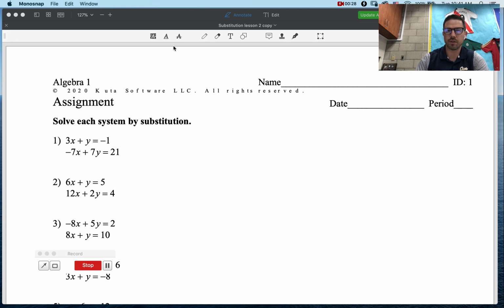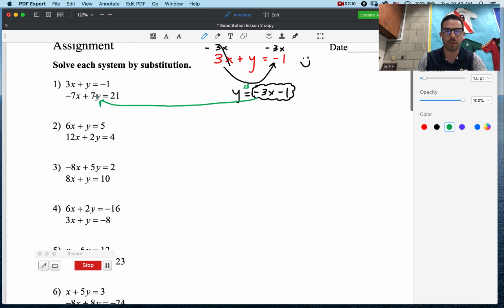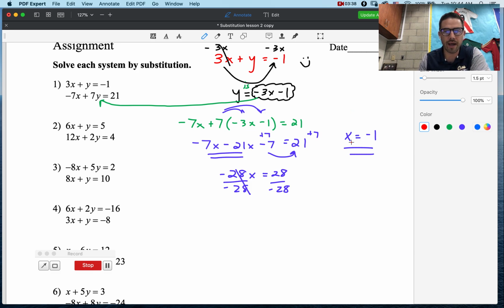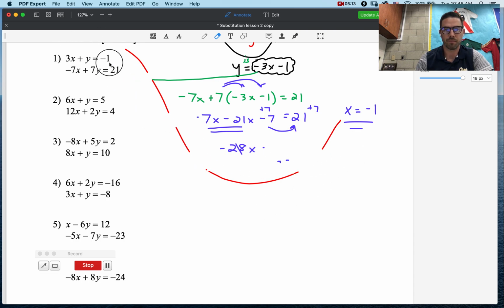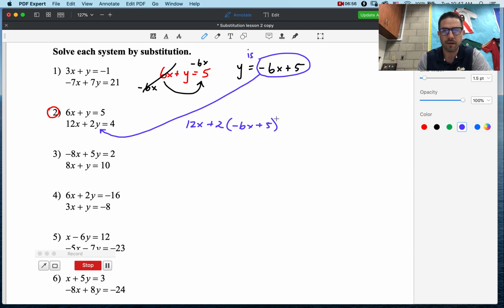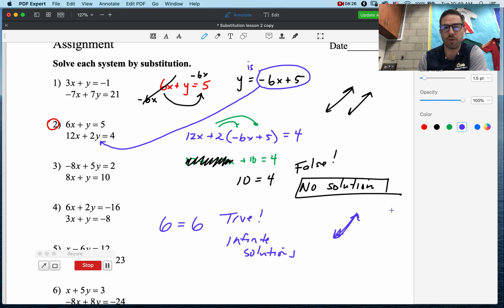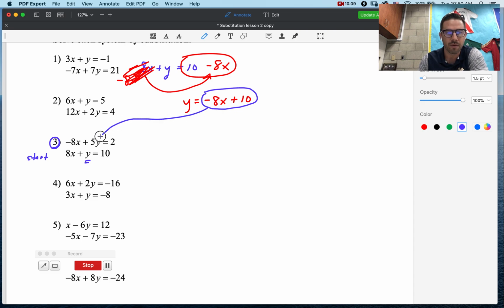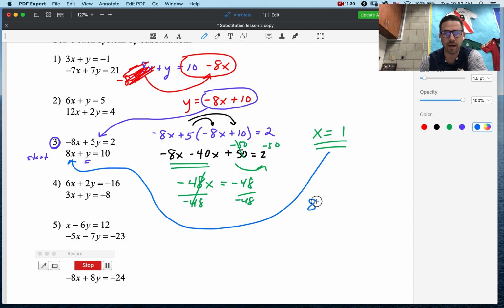Lesson 26 (Nov 9/10)